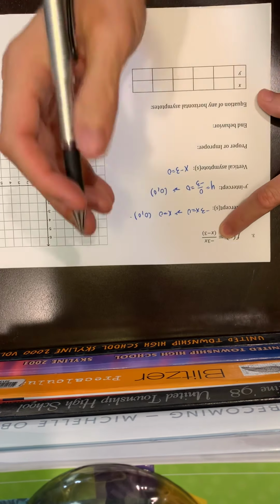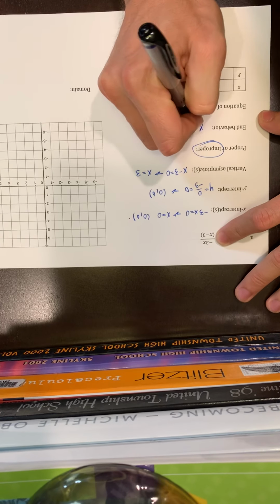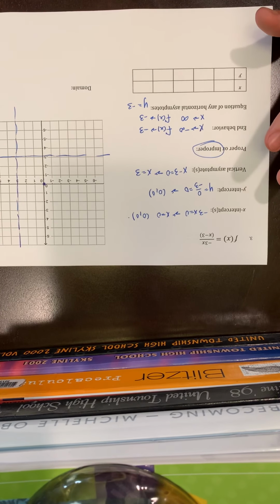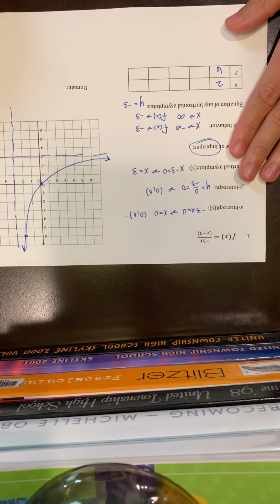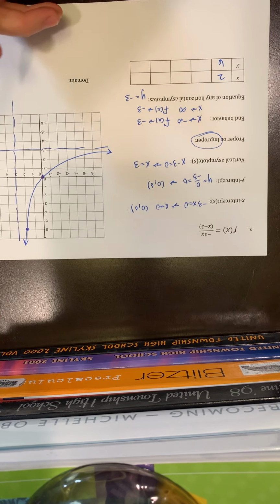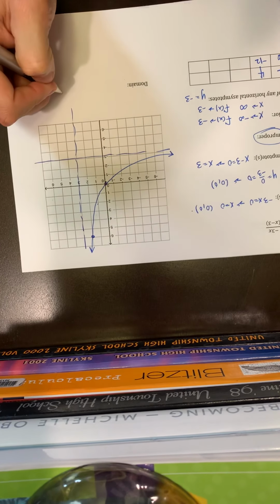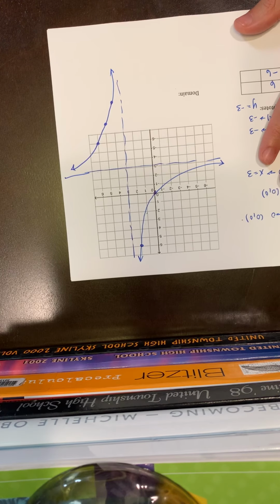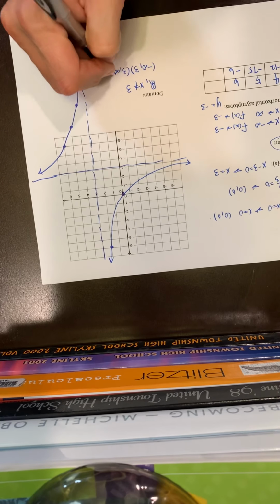IM3CP - 4.5 Task #3